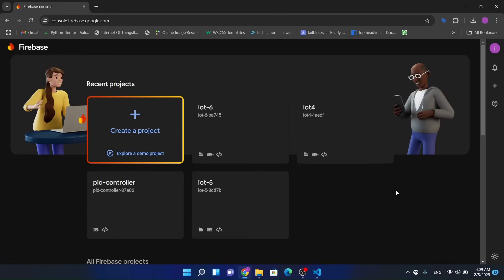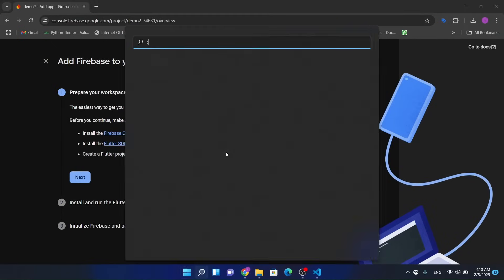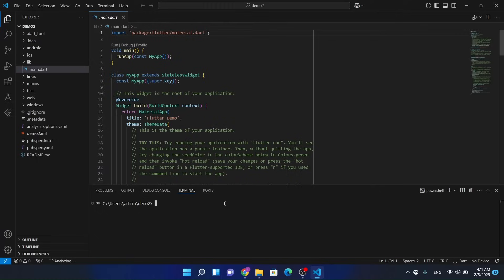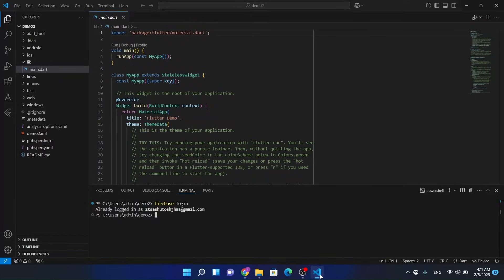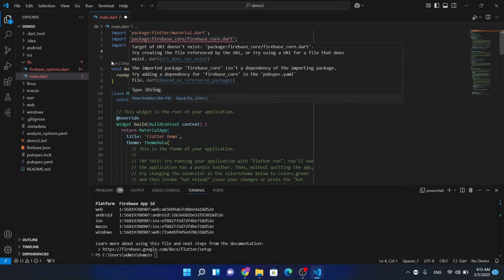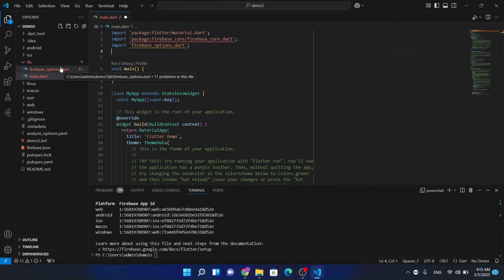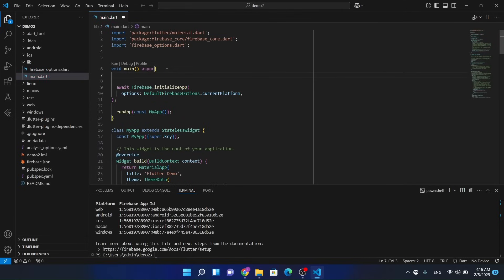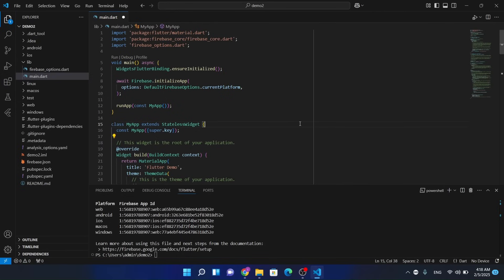Add Firebase To Flutter App | Firebase SDK Configuration With Flutter App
In this video, i am going to guide you about the step by step process for firebase project configuration with flutter project.

250 Dollar Club Service Includes -
1 Year Web Hosting
Domain Registration Free Any Extension Like org, com, uk, in, biz and etc.
Unlimited Pages
High Quality Website
1 Year Maintenance Free

For Custom Software Service..